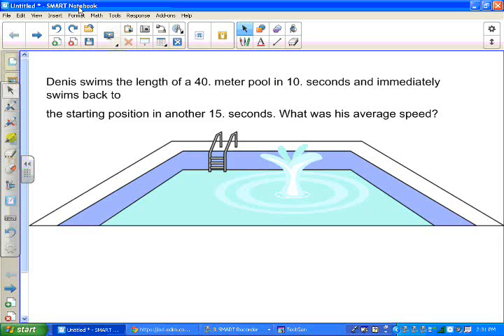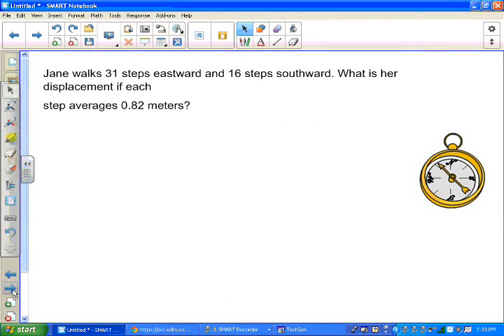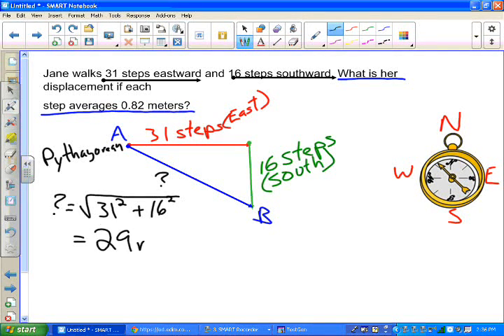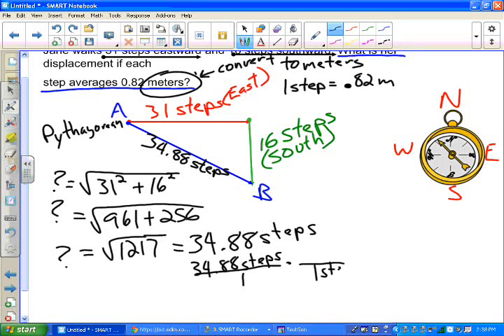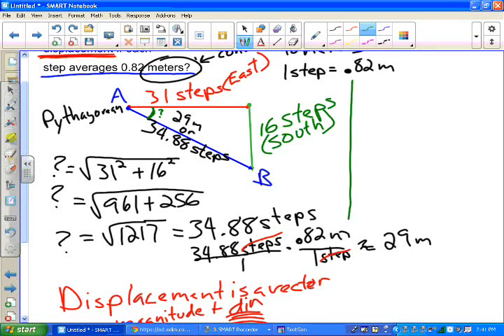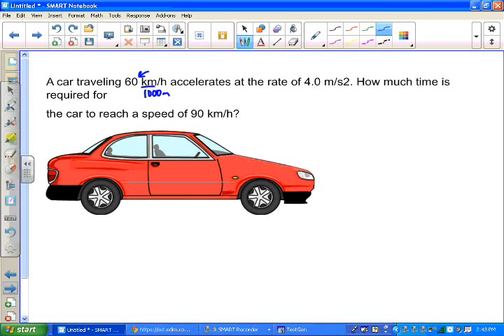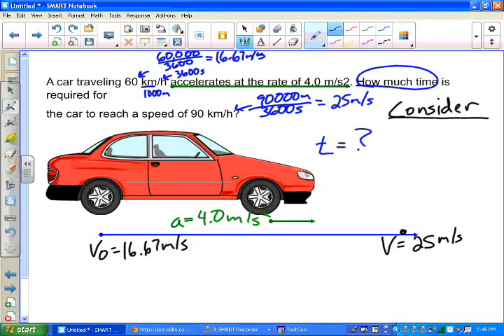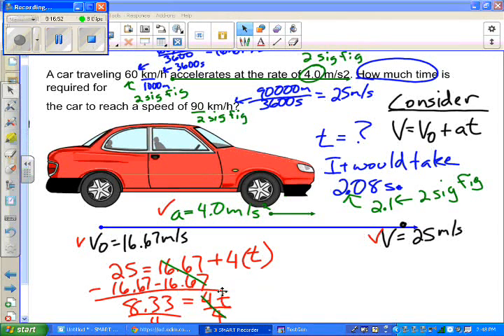Physics - One Dimensional Motion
Tom Adams goes over # 35-37 from a study guide on one dimensional motion. Topics include displacement, position, distance, speed, velocity, vectors, acceleration and scalars.